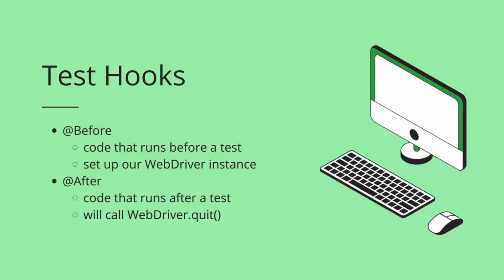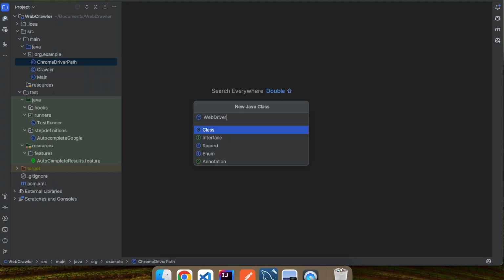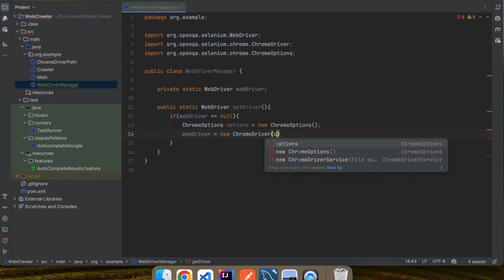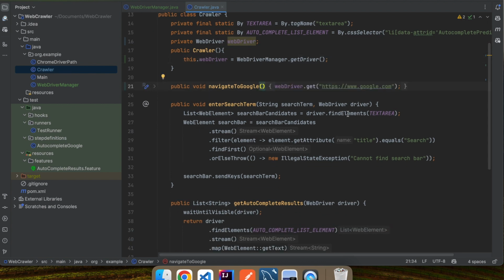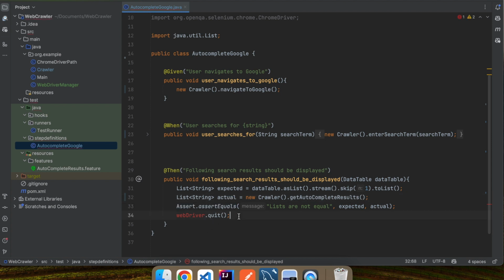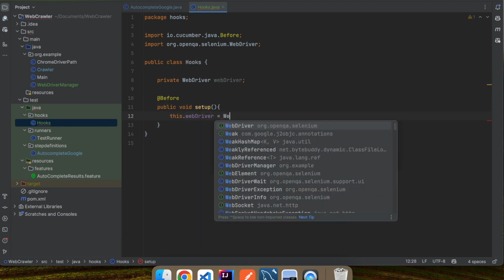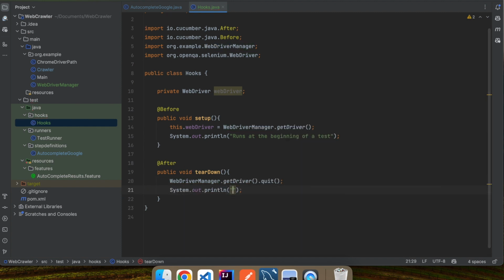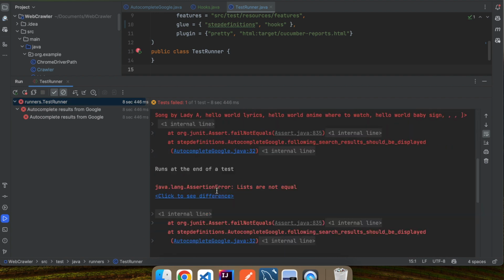Intro to Automation Part 5: Web Driver Manager & Test Hooks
In today's episode we abstract our Web Driver Manager & add in some Test Hooks!